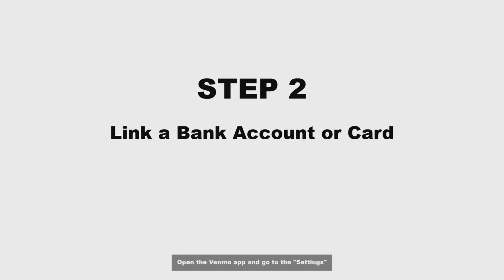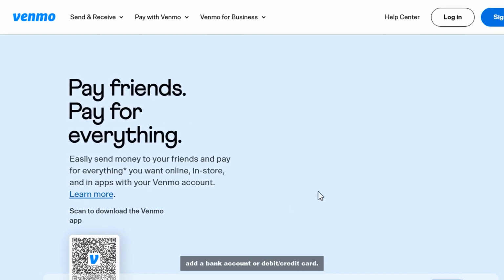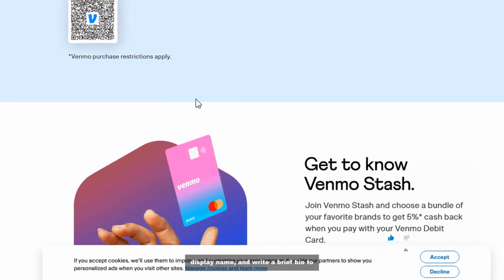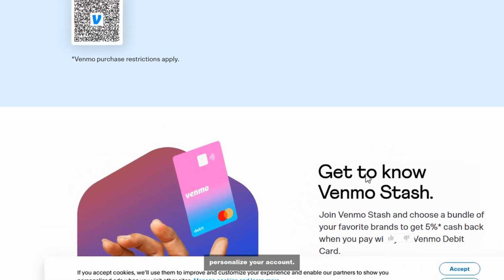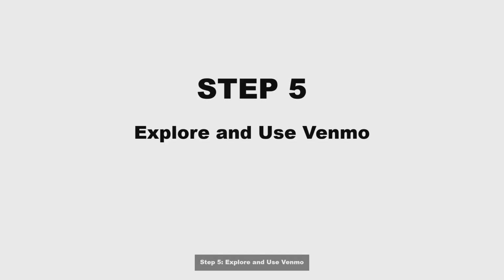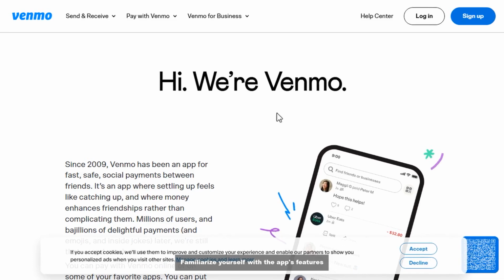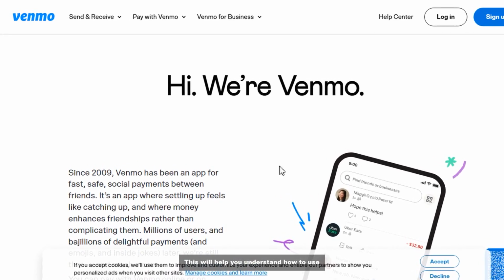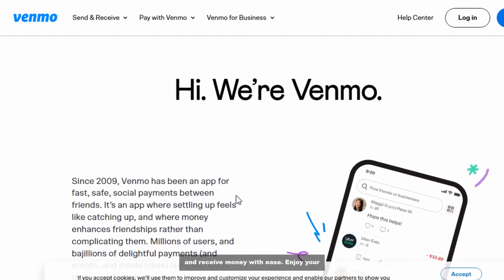How To Complete Setup On Venmo After Signup 2026 (FULL TUTORIAL)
In this video, we will guide you through 'How To Complete Setup On Venmo After Signup 2026 (FULL TUTORIAL)'. Learn the essential steps to set up your Venmo account, link your bank, and start sending money easily.